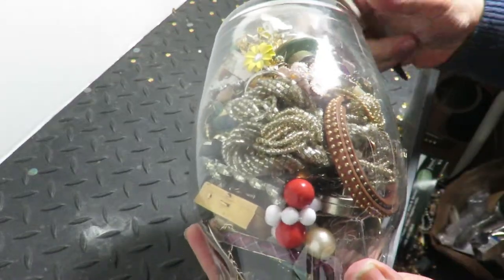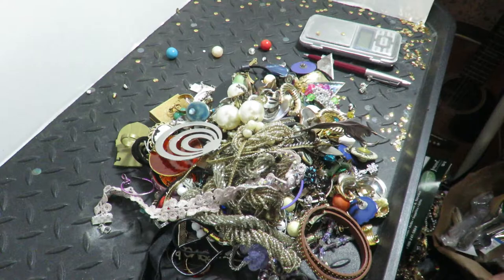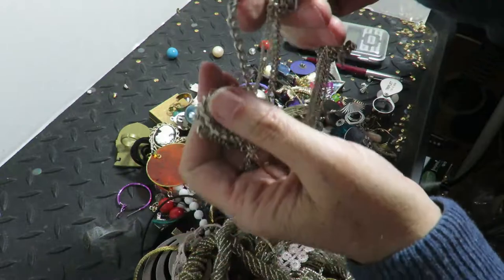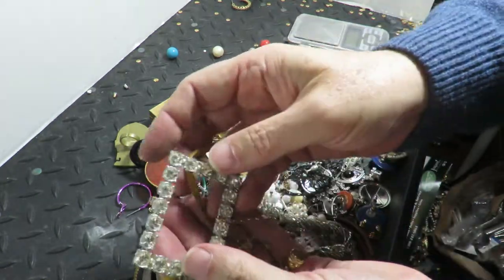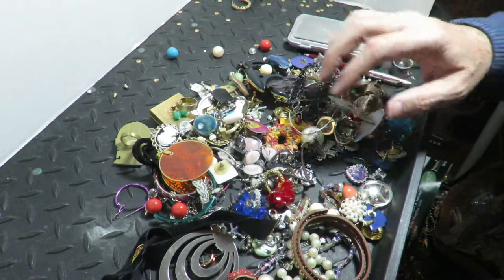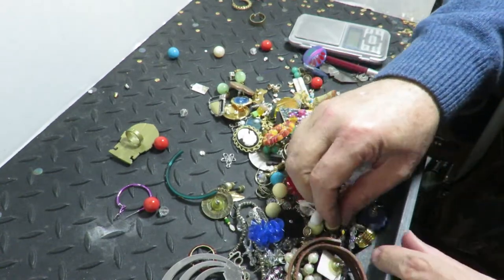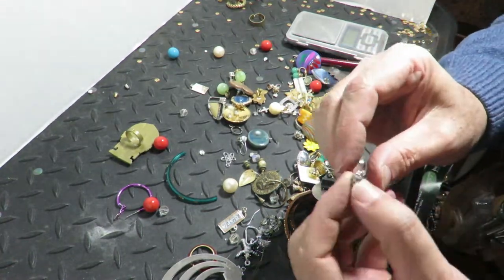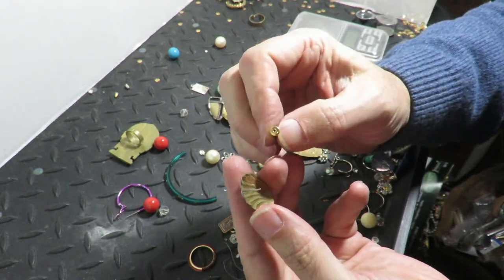First step in refining gold- FINDING IT!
The bracelet turned out to be costume. Oh well. At least the ring was 14K white gold. White gold is 14K (58.5% gold). It gets it's 'white' color from alloying it with nickel. White gold has the same amount of gold as yellow gold...It just has a different alloy. Yellow gold alloy has copper, silver and a bit of zinc.

Sorry, my battery died. I published the video because of the white gold ring. I haven't found much white gold in the bags and jars. I find it often mixed in with sterling jewelry. And, they price it as if it's sterling. The tag will say '925' and the piece will say 14K! Yeah Bob!

The ring was trashed. Only salable to a refiner. Still, this little 2 gram white gold ring has 1.2 grams of pure gold in it. The refiner will work his magic, take a small cut, and give me a nice lump of pure gold for it.